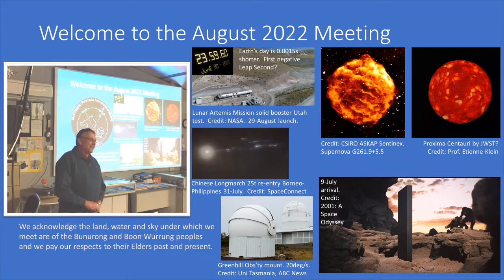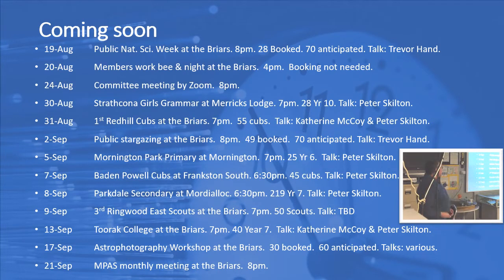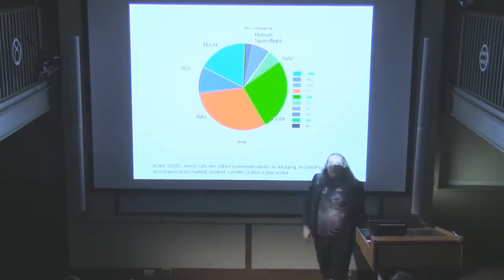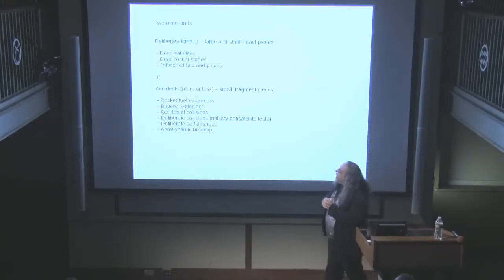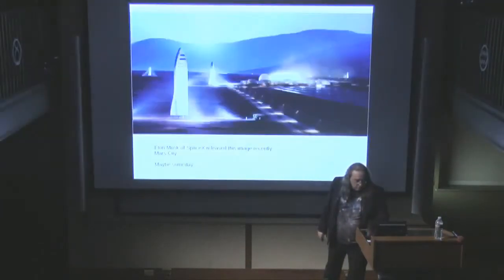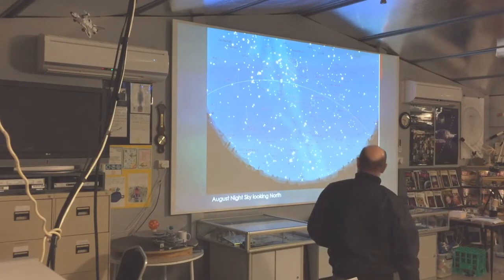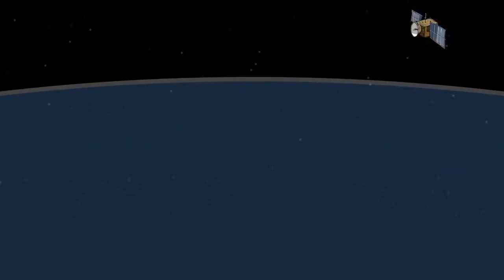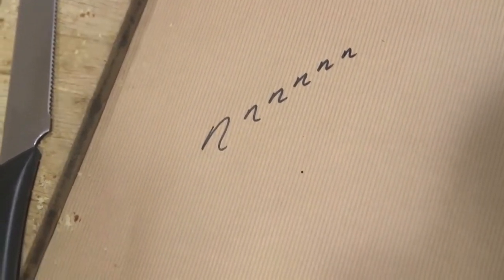20220817 MPAS meeting with Jonathan McDowell & HSCfA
Society monthly meeting recorded on 20220817 at The Briars Mount Martha Observatory.

Meeting introduction and rundown of past month and upcoming events was given by the President, Dr. Peter Skilton.

The main talk was a public lecture by Dr. Jonathan McDowell, Astrophysicist, Harvard-Smithsonian Centre for Astrophysics, Cambridge, Massachusetts, on the topic of "Space Junk: A Traffic Crisis in Outer Space".

Vice President, Mark Stephens, then presented "Sky for the Month", amidst background sound of rain falling on the auditorium.

Other educational videos were shown by Peter Skilton as follows:

"Where is the Edge of Space?", presented by Dr. Meghan Gray, Physicist, University of Nottingham, Sixty Symbols YouTube channel, with Brady Haran.

"The Scientific Way to Cut a Cake", presented by Alex Bellos, Mathematics Communicator, Numberphile YouTube channel, with Brady Haran.

"Equally Sharing a Cake Between 3 or more People", presented by Dr. Hannah Fry, Prof. Mathematics, University College London, Numberphile YouTube channel, with Brady Haran.

A musical closure followed, showing a video of The Planets to Scale in Size, Tilt and Rotation, courtesy of Dr. James O'Donoghue, JAXA Planetary Scientist.  Audio is Spin Me Right Round (cover version by Aeons) from the NoCopyrightRecords YouTube channel.